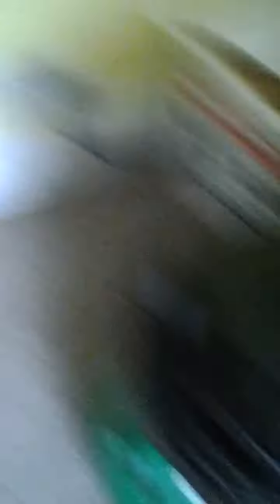Update on my vacuums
Title explains